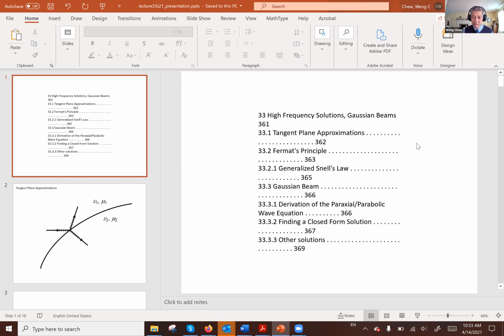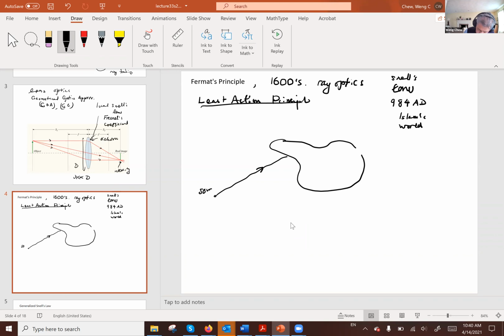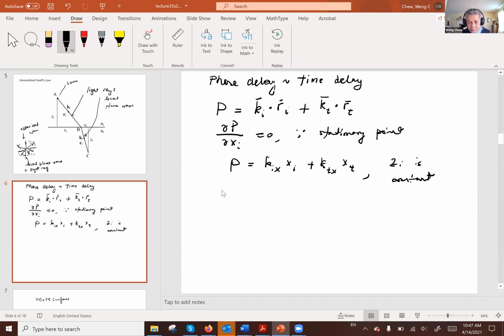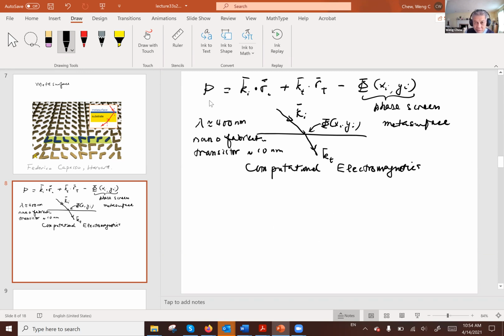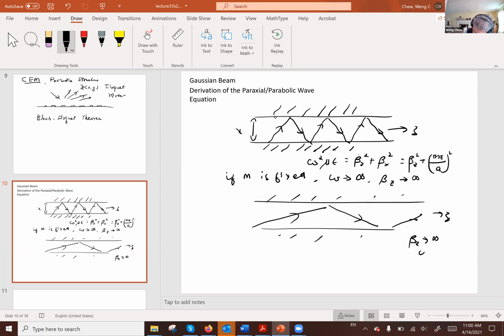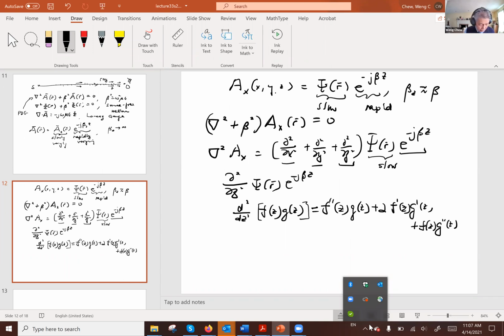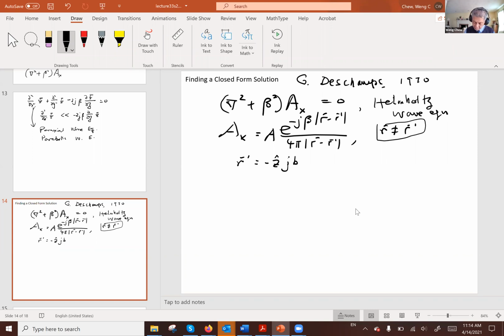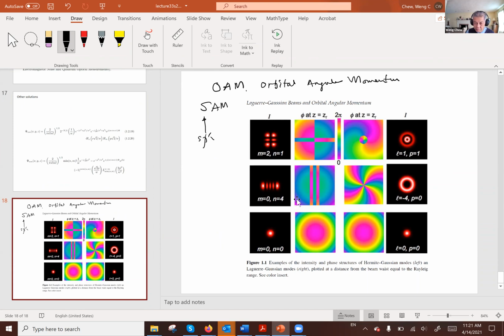Spring2021 Lecture 33